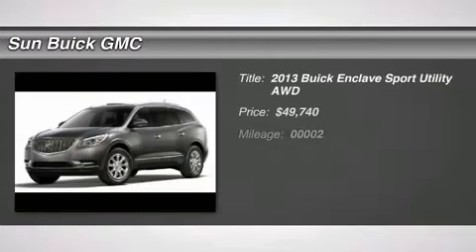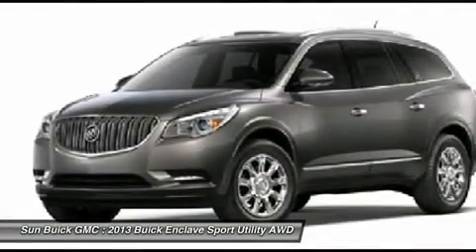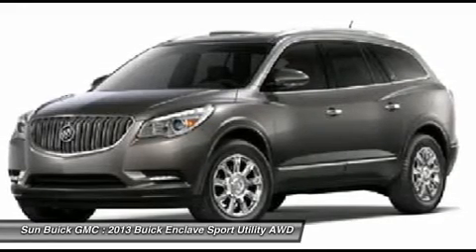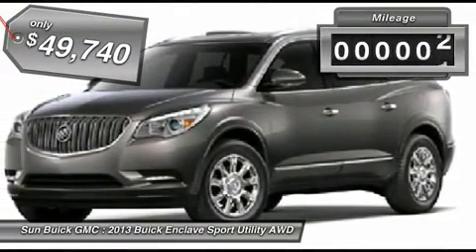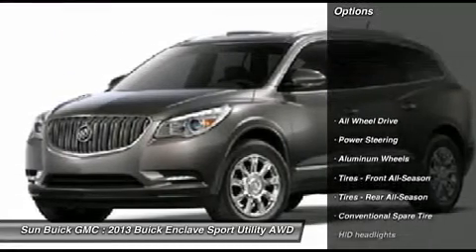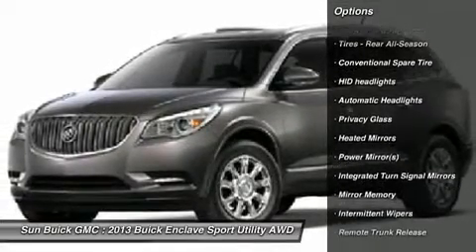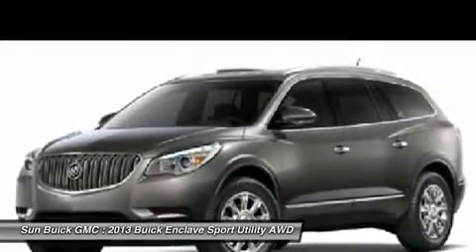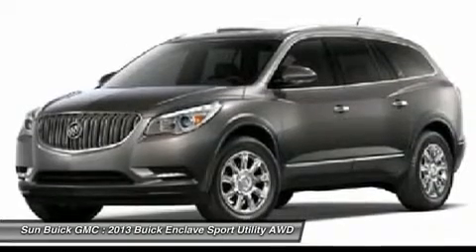2013 BUICK ENCLAVE Wantagh, NY 14502B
2013 BUICK ENCLAVE Wantagh, NY
Stock# 14502B